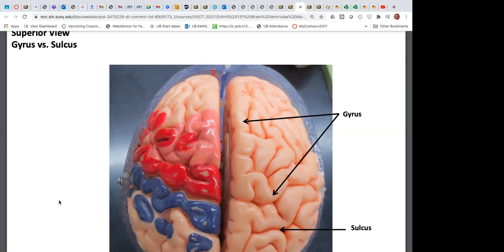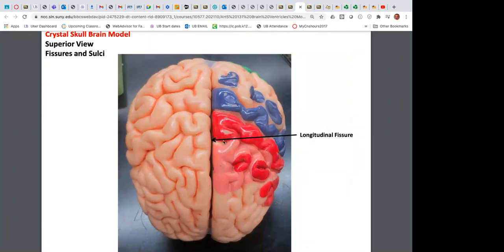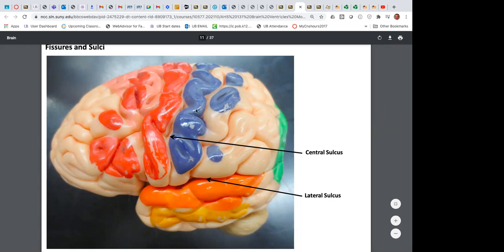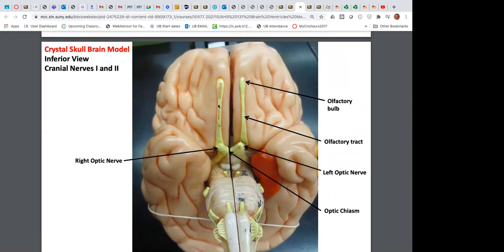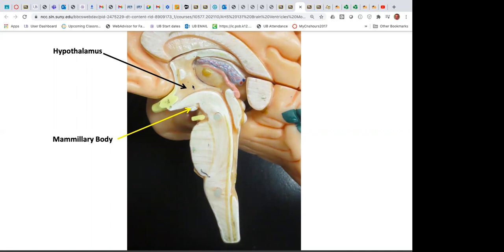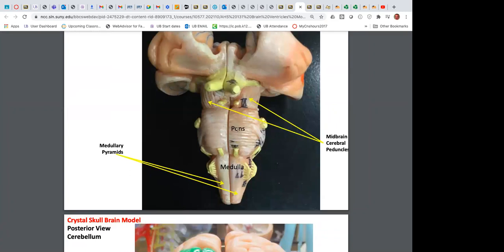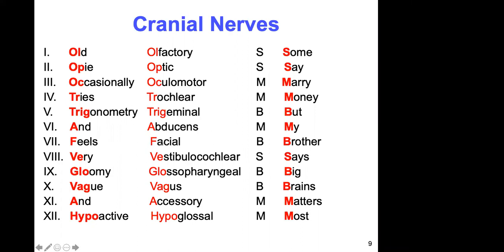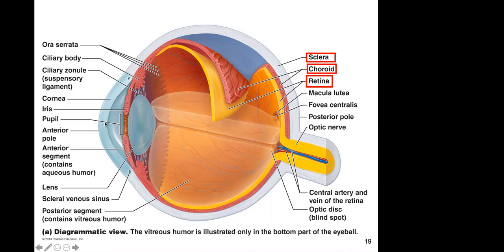Brain, Ventricles, Cranial Nerves, Eye,Ear, Neuron, Reflex Arc 230 515 2021 Zoom